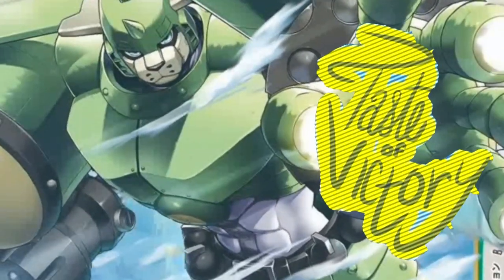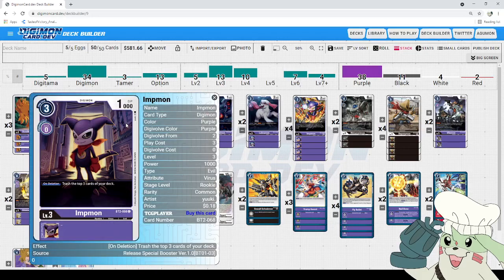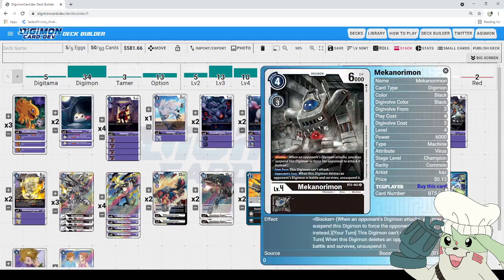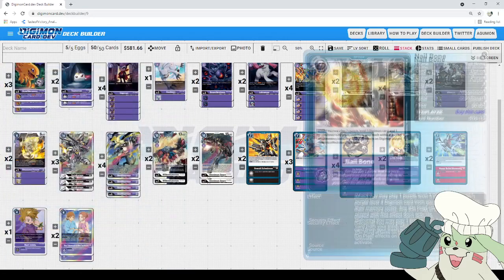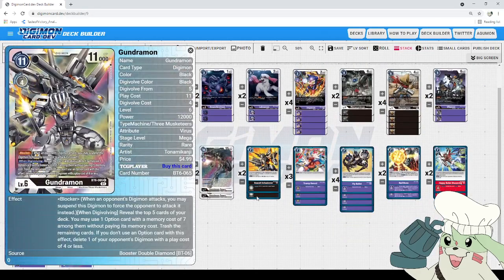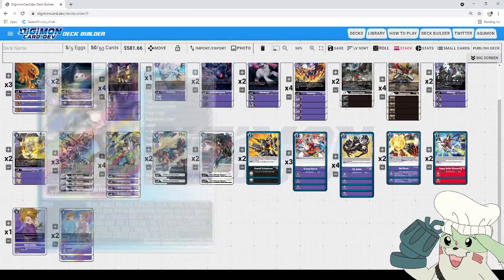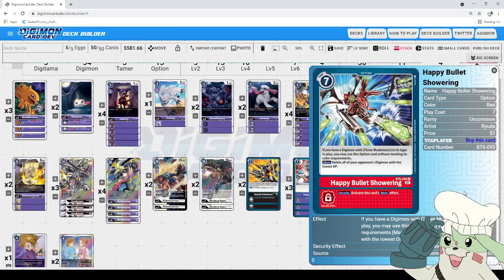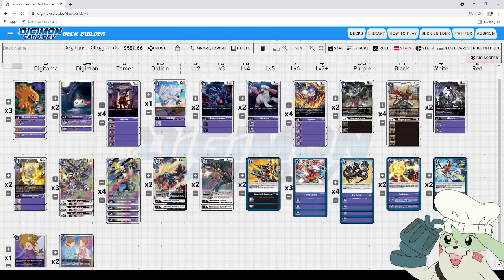Digimon TCG: Three Musketeers Deck Profile (BT6 English Double Diamond)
3 Musketeers hype. Deck list below.

// Digimon DeckList

4 Impmon                             BT2-068
2 Vilemon                            BT2-072
2 Millenniummon                      BT2-083
1 Matt Ishida                        BT2-090
3 Trump Sword                        BT2-110
3 DemiMeramon                        BT3-006
1 Gazimon                            BT3-077
2 Soundbirdmon                       BT4-078
2 Labramon                           BT4-079
2 Mekanorimon                        BT5-062
2 Omnimon Zwart                      BT5-087
2 Tsunomon                           BT6-006
4 Deputymon                          BT6-060
3 Gundramon                          BT6-065
4 Impmon                             BT6-068
2 Ginkakumon Promote                 BT6-075
2 Sora Takenouchi & Mimi Tachikawa   BT6-091
2 Happy Bullet Showering             BT6-095
2 Gewaltschwarmer                    BT6-105
4 Fly Bullet                         BT6-109
4 BeelStarmon                        BT6-112
2 Nail Bone                           ST6-16
- TTS Paste